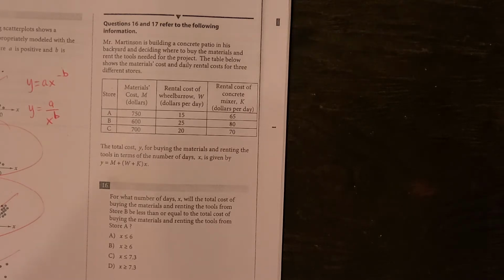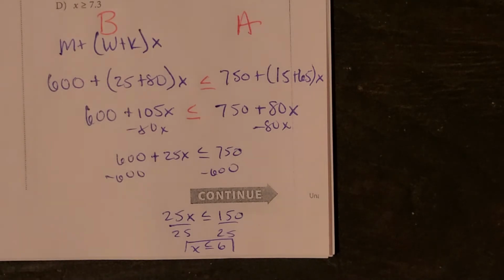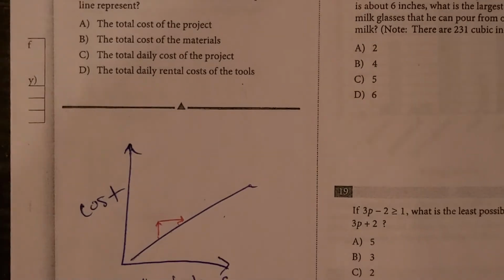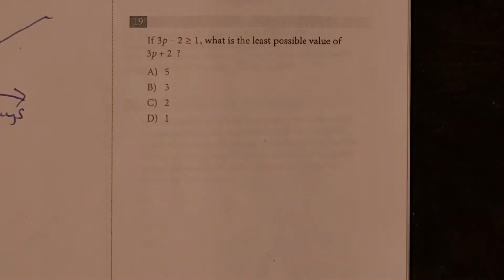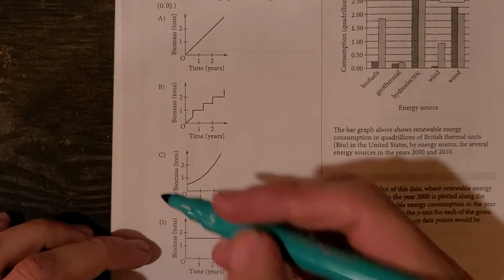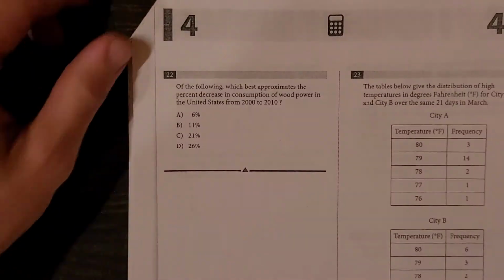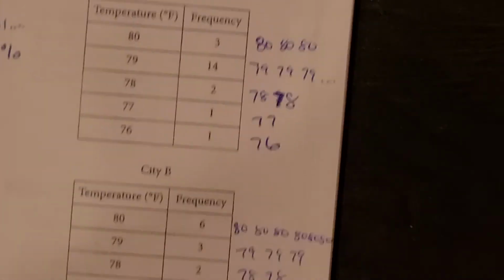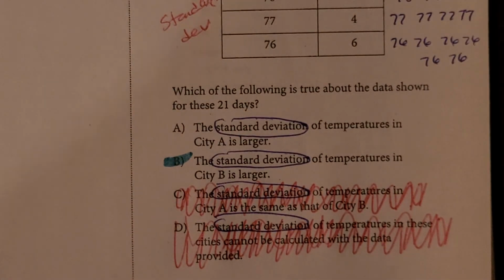Akgebra 2A - SAT Practice #16-23